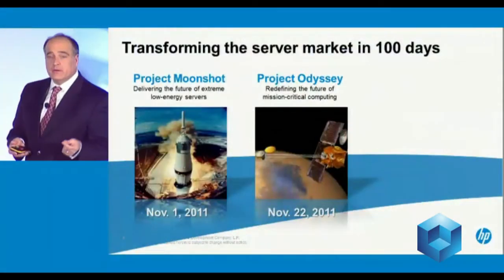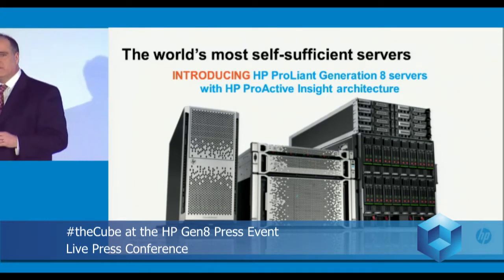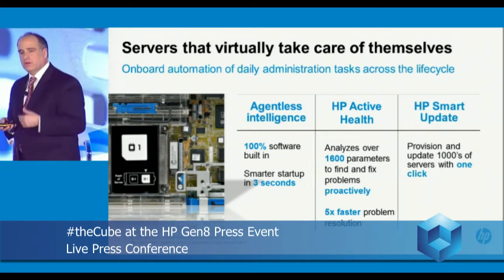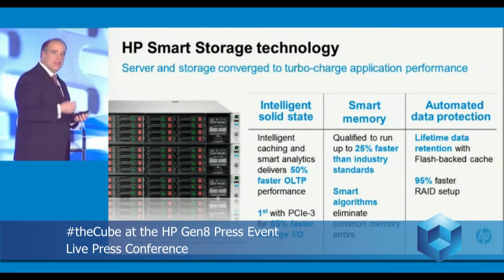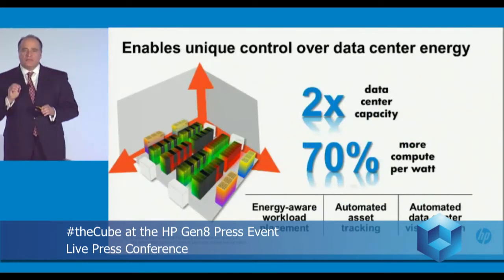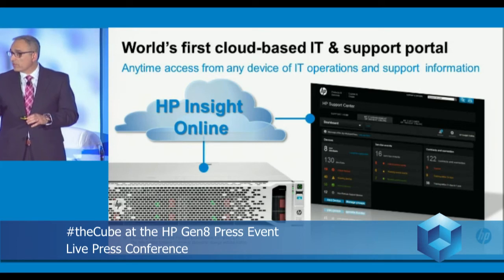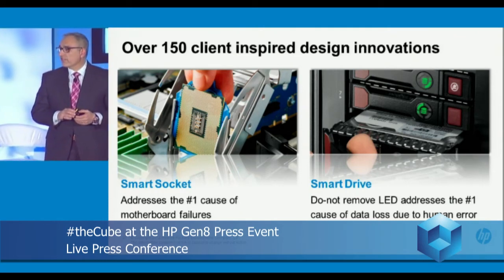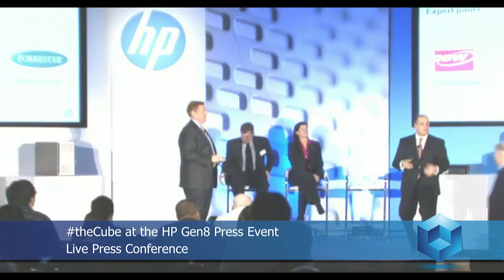Live Press Conference - Gen8 2012 - theCUBE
The Cube - Gen8 2012 - Live Press Conference